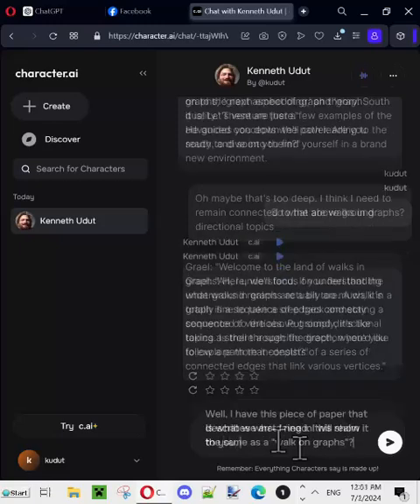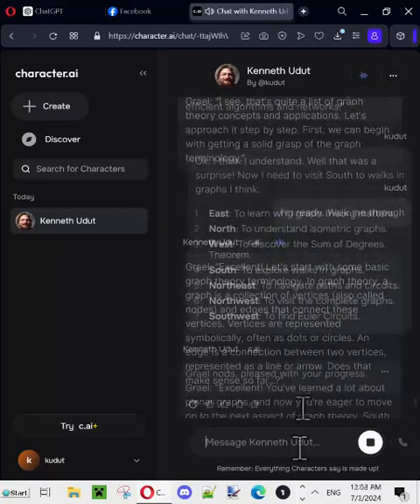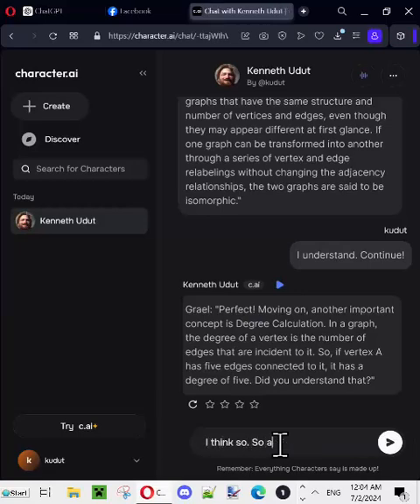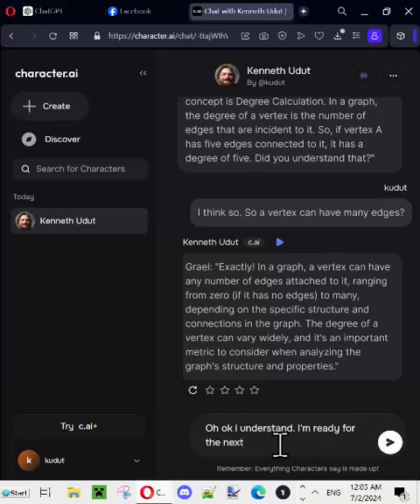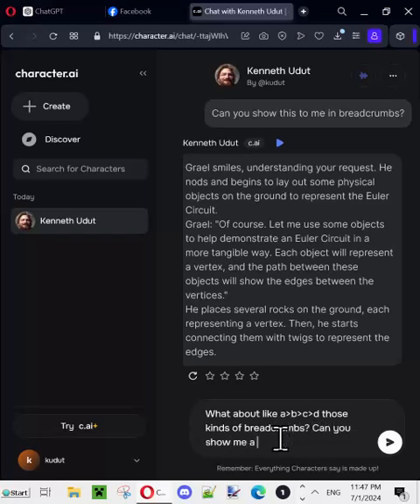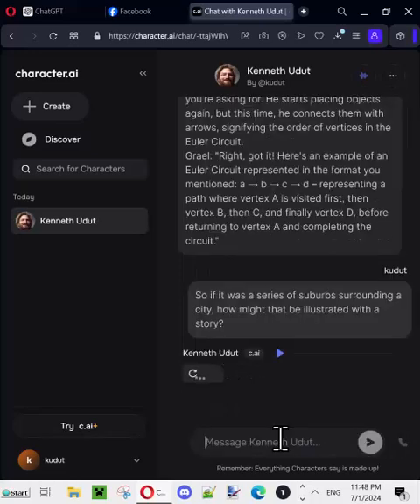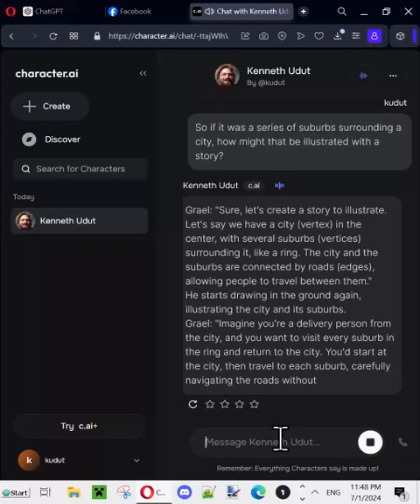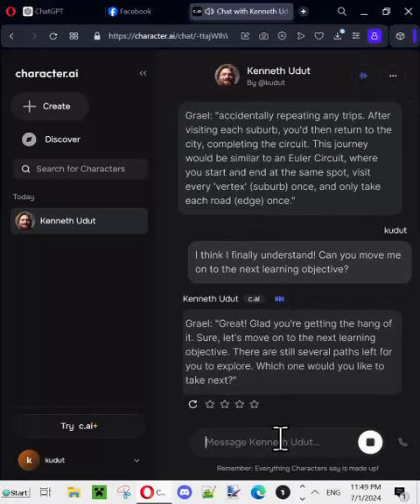In my AI voice, 12 TEXT ADVENTURE on GRAPH THEORY :- character ai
In my AI voice, 12 sessions with character ai, overlapping. I had it pretend to be a TEXT ADVENTURE like ZORK and go through the areas of GRAPH THEORY with me in that realm. My guide was Grael.